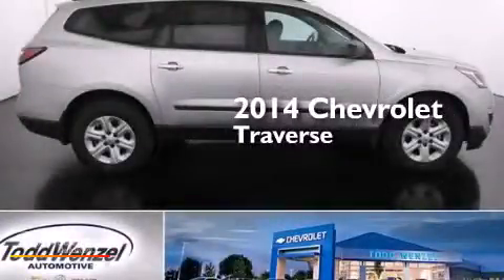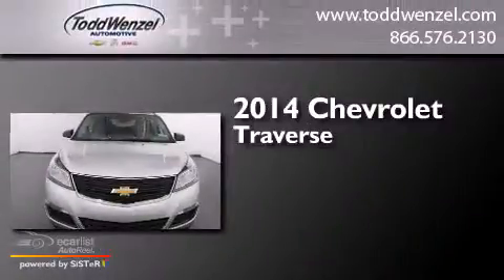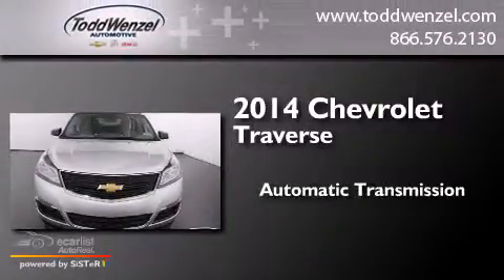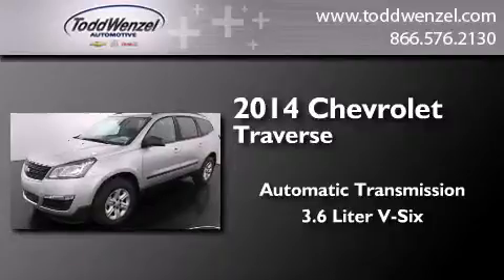2014 Chevrolet Traverse Gran Rapid Mississippi 49426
We have been honored to serve the Gran Rapid Mississippi area , we promise that your experience at our dealership will exceed your expectations ! Year : 2014 Make : Chevrolet Model : Traverse Engine : 3.6L SIDI V6 Engine Trans . : Automatic Exterior : Silver Miles : 2 Interior : Gray Todd Wenzel Automotive 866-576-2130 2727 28th St SE Gran Rapid , Mississippi 49512